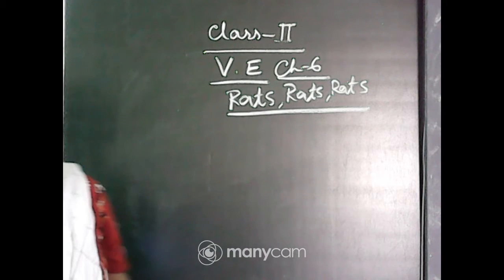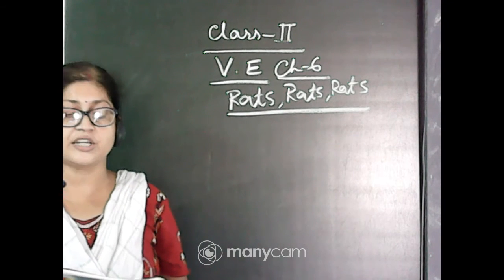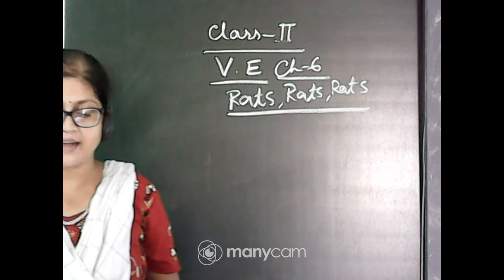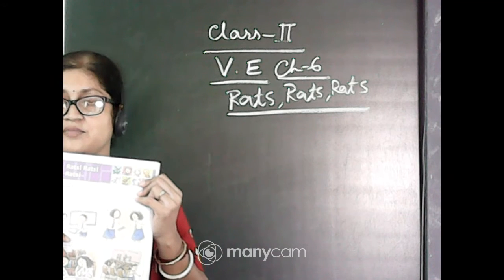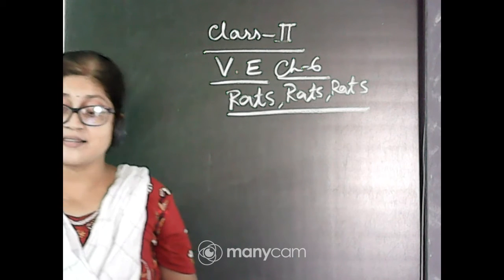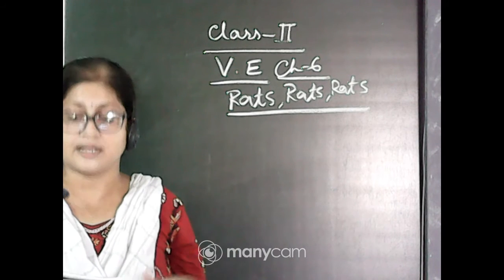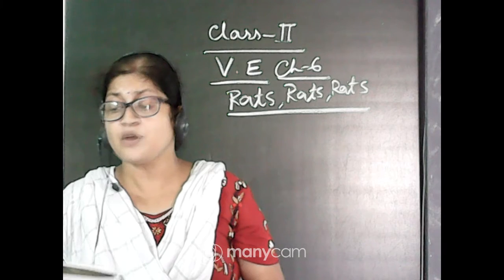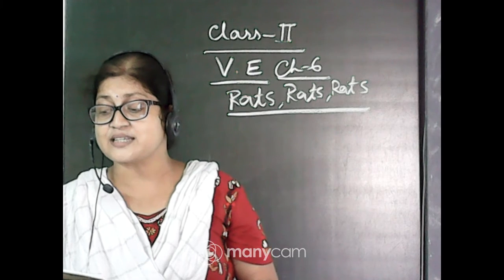Class II V.E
Teacher : Mahuya Chakraborti